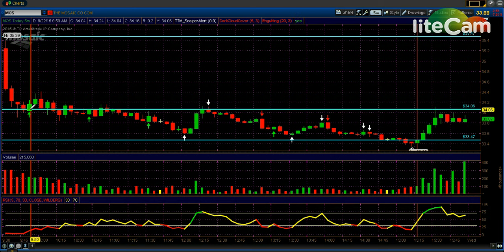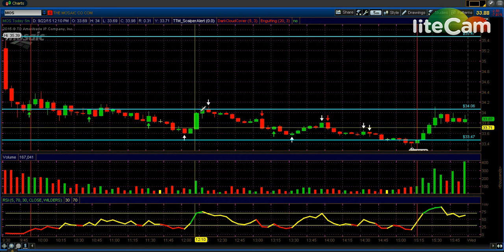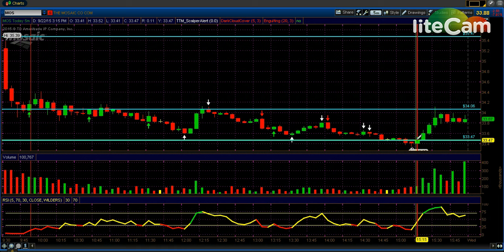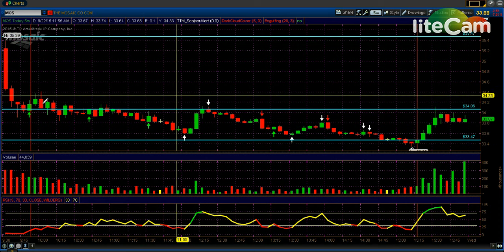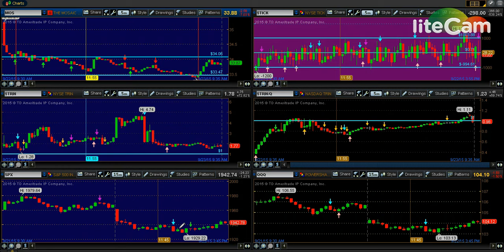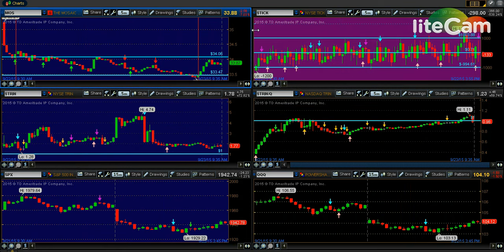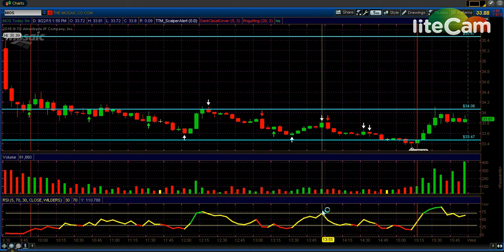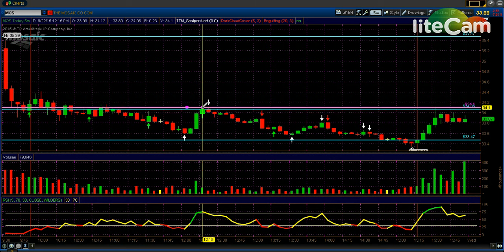Day Trading Papertrading Ameritrade Short Selling a stock on thinkorswim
Day Trading Papertrading Ameritrade Think or Swim Short Selling a stock. Entry, Exit, SL, Profit